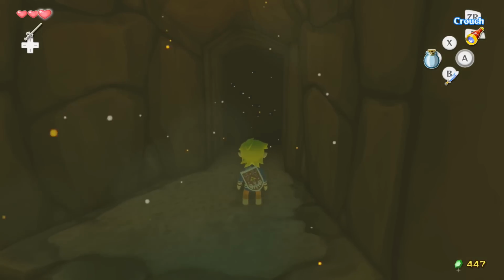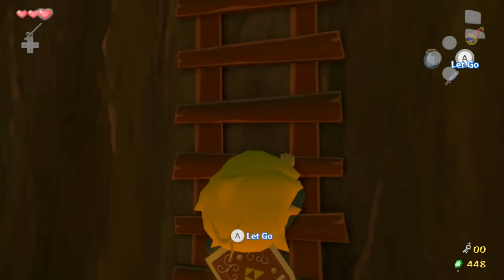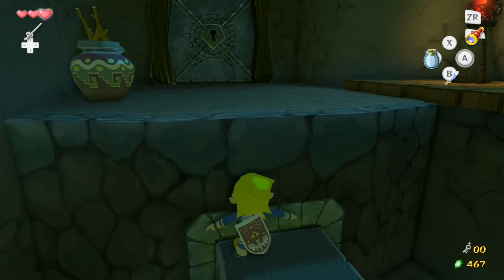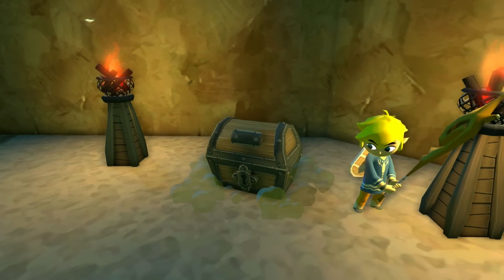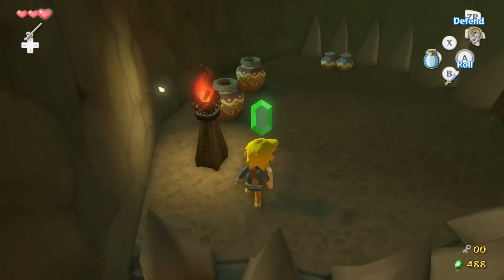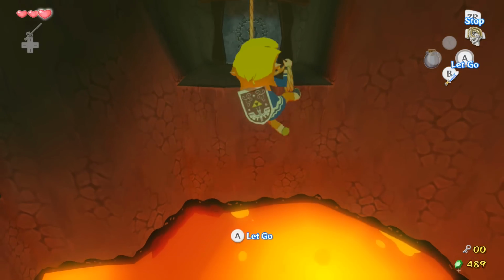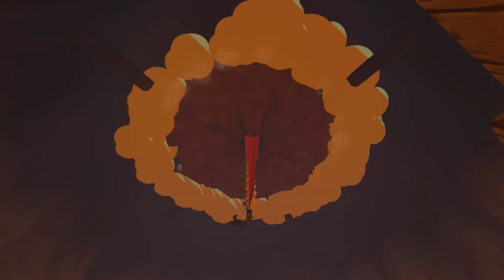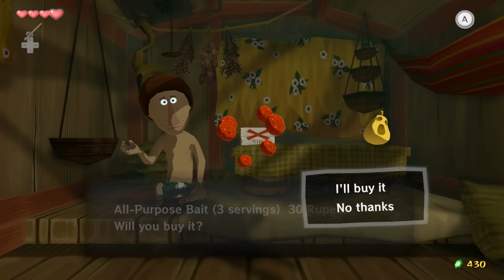Let's Play Wind Waker HD Part 6: Tail of Woe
This whole thing could've been avoided if you just didn't stick your tail into strange holes in the ground, you know.